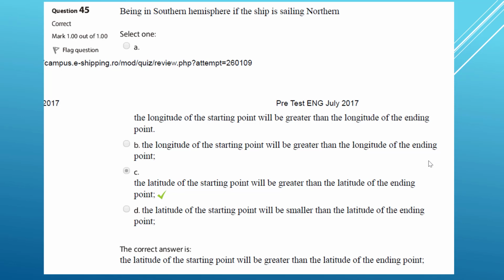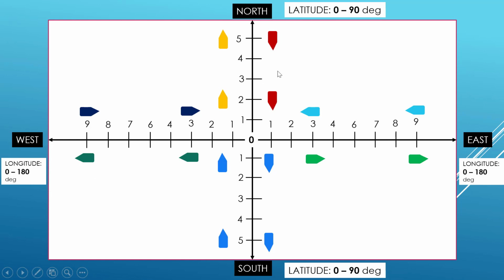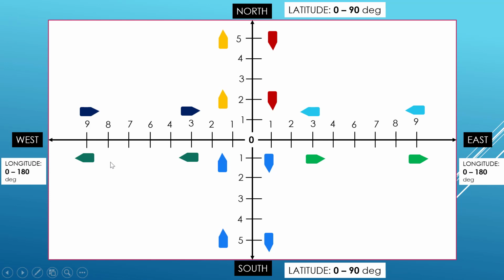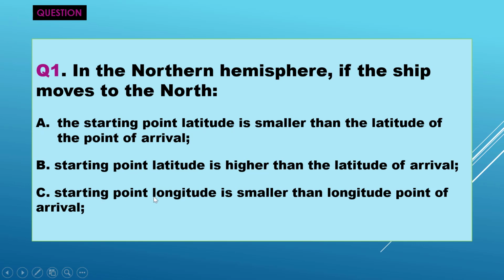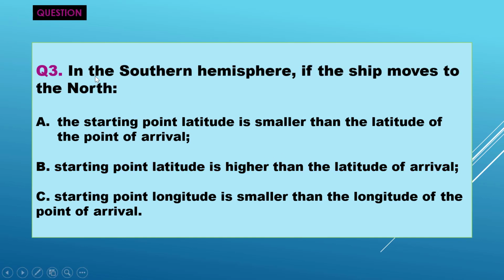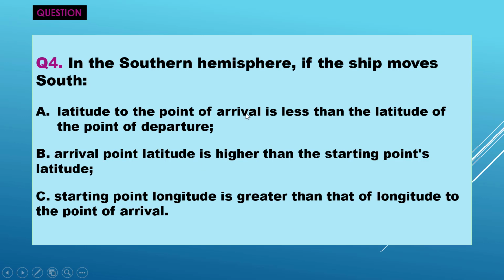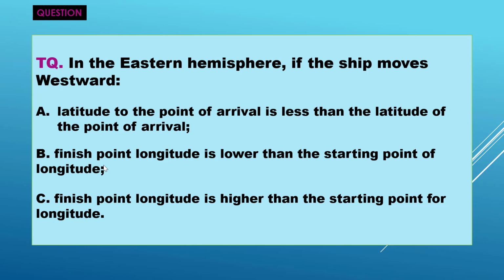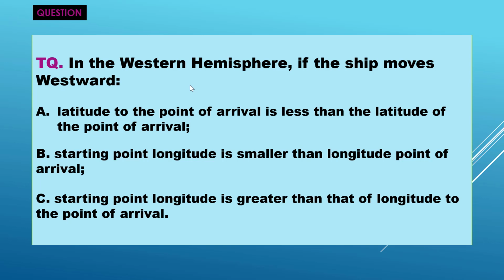LICENTA PREP VIDEO 4. (In the Southern hemisphere, if the ship moves to the North)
In this video we are going to solve all questions concerning the determination of the latitude and longitude values in respect to ship departure and arrival points. With the sketched used in this video, all the questions in this category will be a bonus mark for you. Try watch it out and get your full score in the Licenta Exam. Put it down below the comment box. Thank you for your support and all the best.